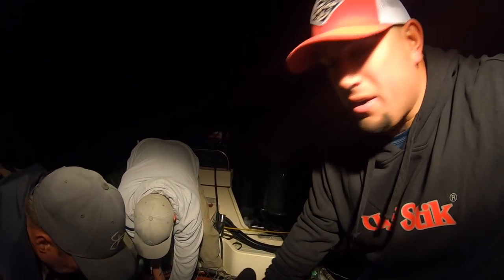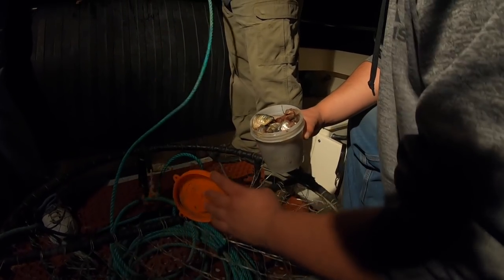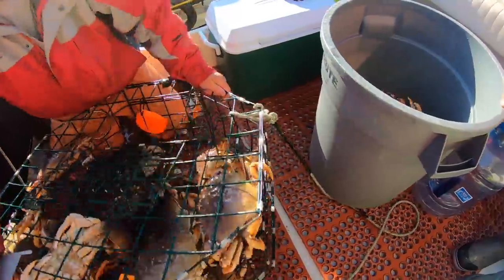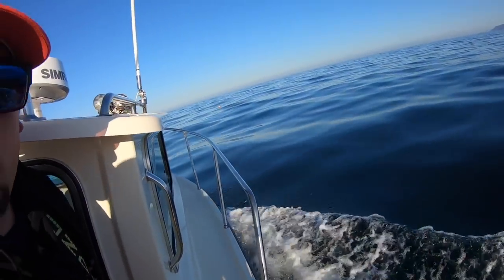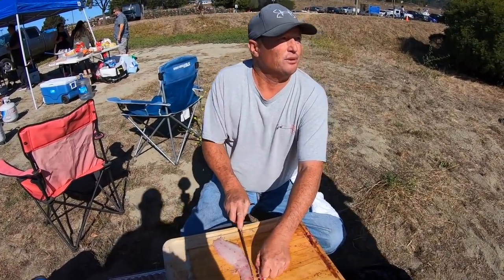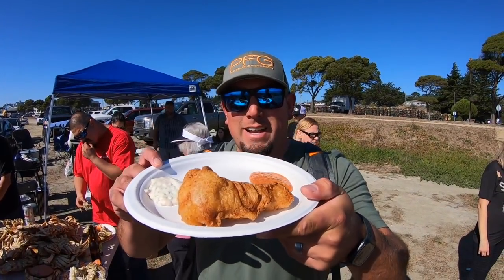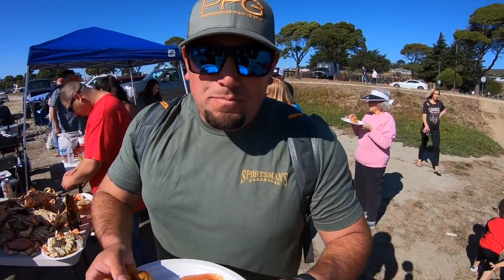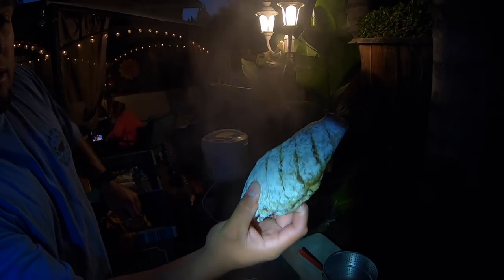MONSTER Dungeness Crabs {Catch N Cook} Opening Day | GARBAGE CAN FULL Ep.#24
I got the chance to experience Opening Day of Dungeness Crab! Sure enough it did not disappoint, thanks to Captain Paul for LIMITS of Crab and a trip to remember. We baited 12 crab pots and let them soak for 6-8 hours and went out to see what we have in store! Real awesome living in Northern California to have this opportunity to catch these tasty crustaceans. Thanks.